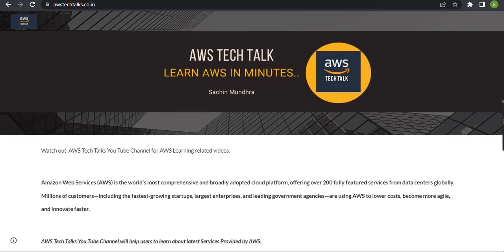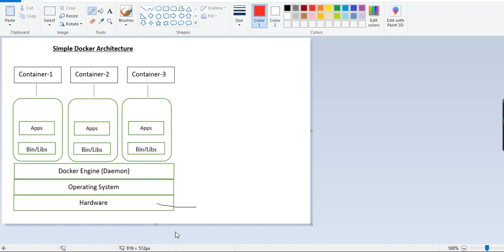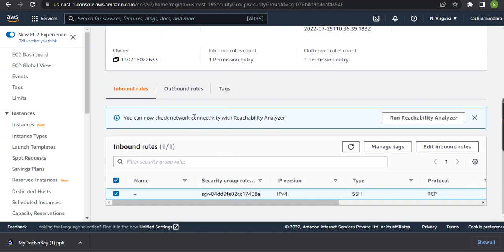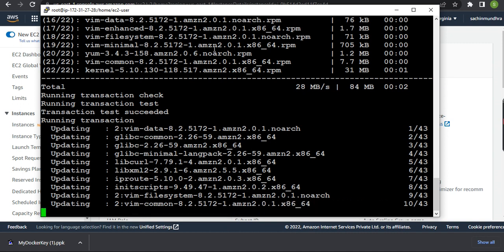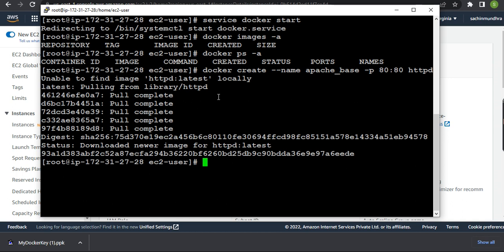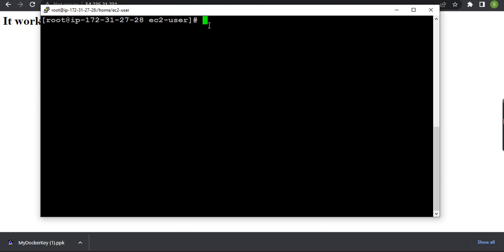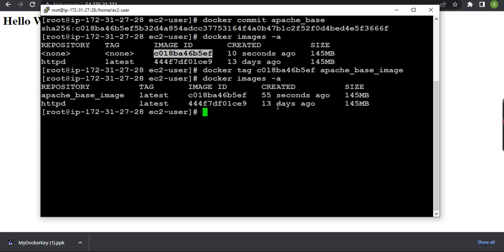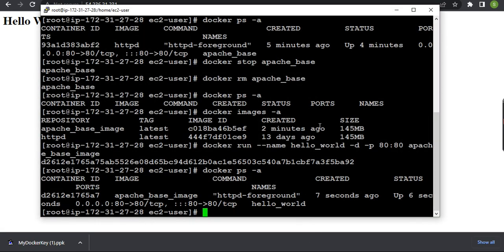How to create and modify Docker Container aws docker container - Docker - Step1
In this video you will about creation of Docker Container and also you will get idea of creating new image from modified container.

To install docker
sudo yum install docker -y

Step 1: Create a Base Container
docker create --name apache_base -p 80:80 httpd

Step 2: Inspect Images
docker images -a

Step 4: Start the Container
docker start apache_base

Step 5: Modify the Running Container
Create a index.html file under current directory
Copy the index.html
docker cp index.html apache_base:/usr/local/apache2/htdocs/

Step 6: Create an Image From a Container
docker commit apache_base

docker images -a

Step 7: Tag the Image
docker tag tag_id apache_base_image

Step 8: Delete the Original Container
docker ps
docker stop apache_base
docker rm apache_base

Now, let’s create a new container based on the image we just created and start it.
docker run --name hello_world -d -p 80:80 apache_base_image

After that you will see your index.html page contents in your browser